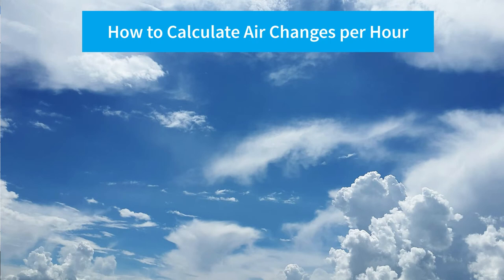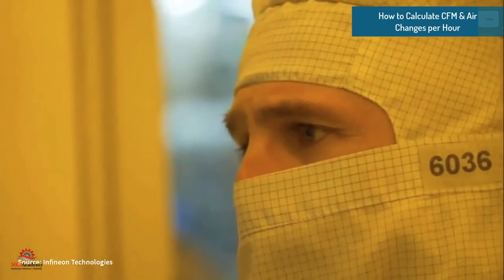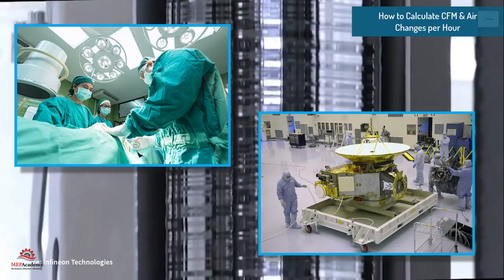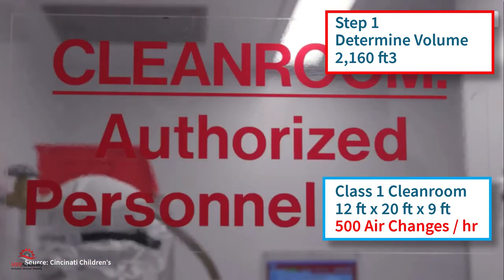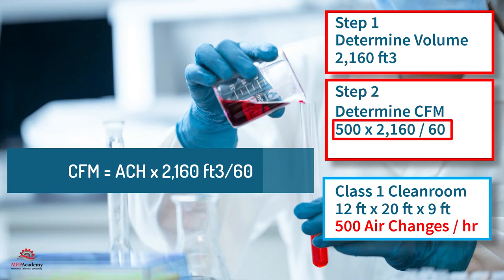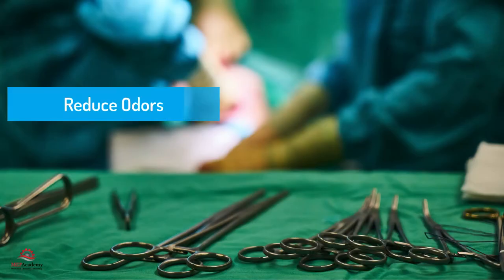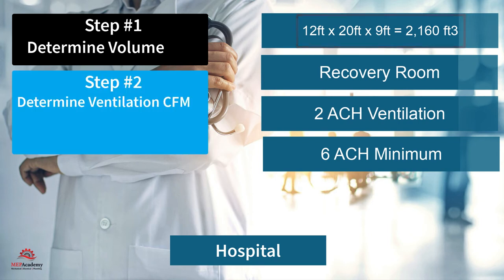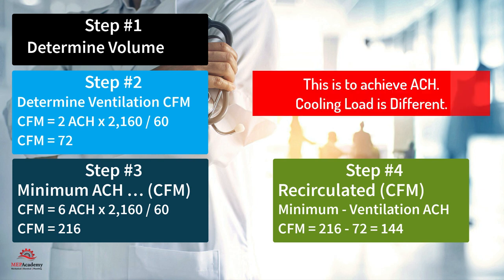How To Calculate Air Changes per Hour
How do you calculate how much air or CFM you need to provide to achieve a certain number of air changes per hour?  We’ll show you how to determine the amount of CFM or air required for a space based on the required air change rate per hour. Often specifications or standards will mandate a minimum air change per hour for a room for ventilation purposes, odor control, pressure relationship between spaces, or to achieve a cleanliness level like in a cleanroom or operating room.

ESTIMATING SPREADSHEETS